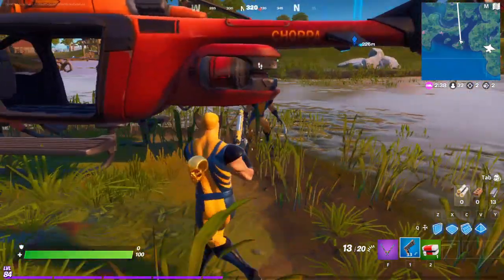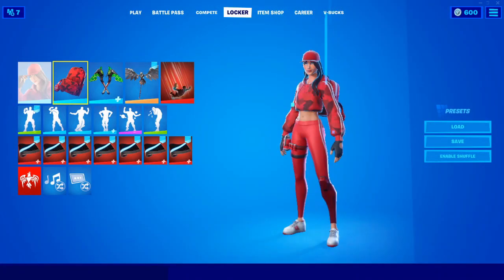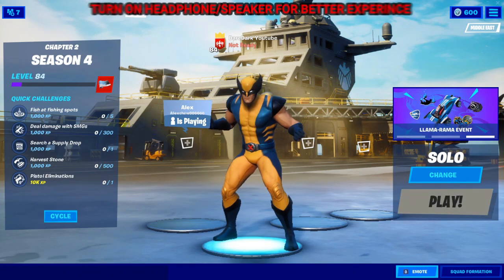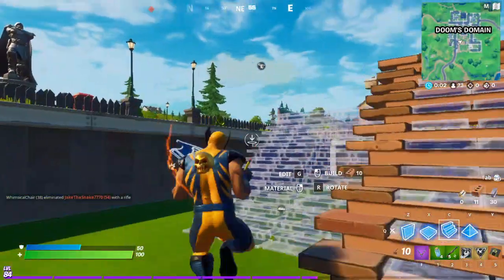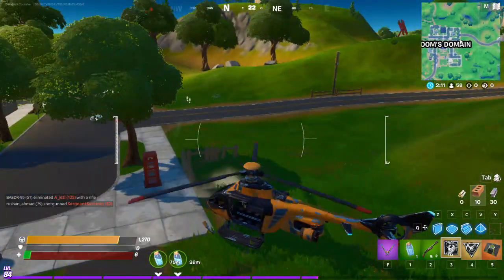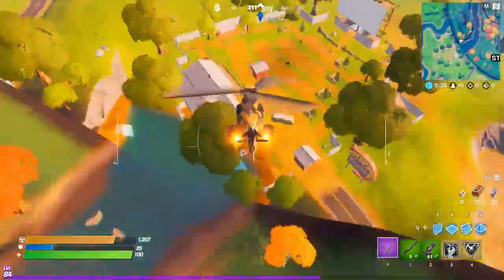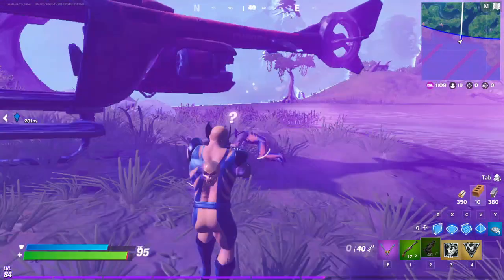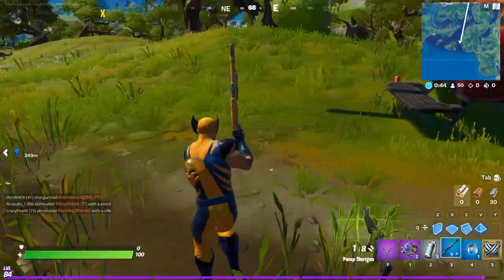How To Find || kill Wolverine in Fortnite ||Super Easily||DEFEAT Trick|| All Wolverine Challenges +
Hey! Look Here Please. !
This video is for those who are searching for how to find and kill wolverine in fortnite
My Name in Game:
"DareDark Youtube"
Hello gamer, I need your support please subscribe to me and suggest the PC game that that you want to see here and you can also learn game tricks cheats! and other functions.
PC System Requirement
Video Card: Intel HD 4000 on PC or Intel Iris Pro 5200 or equivalent AMD GPU on Mac+
Processor: Core i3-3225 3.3 GHz or higher
Memory: 4-8 GB RAM minimum or higher
OS: Windows 7/8/10 64-bit or Mac OS Mojave 10.14.6
Video Memory: 2 GB VRAM or not require
*Note: Fortnite no longer supports Nvidia cards on Mac.
Mobile System Requirement
OS: Android 8.0 Oreo or higher
RAM: 3GB or higher
GPU: Adreno 530 or higher, Mali-G71 MP20, Mali-G72 MP12 or higher
3GB of free onboard storage
!!!THE GAME IS TESTED BY DAREDARK!!!